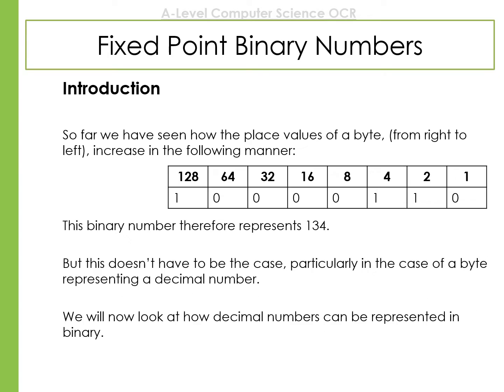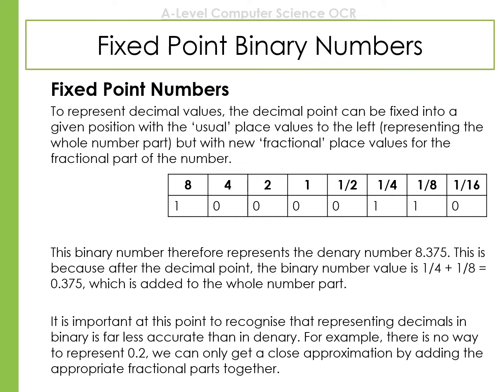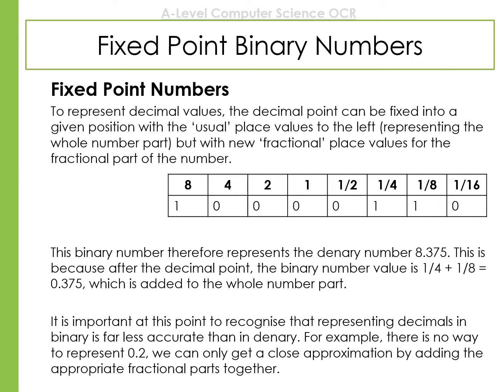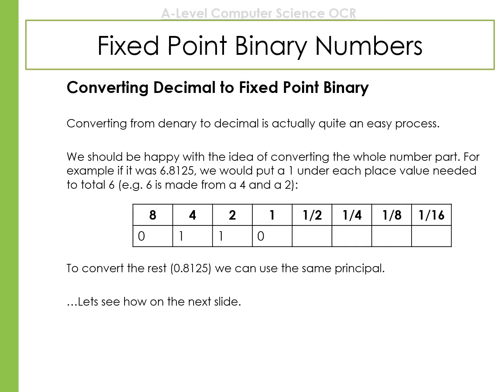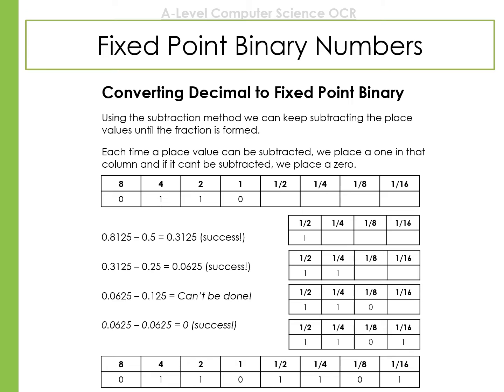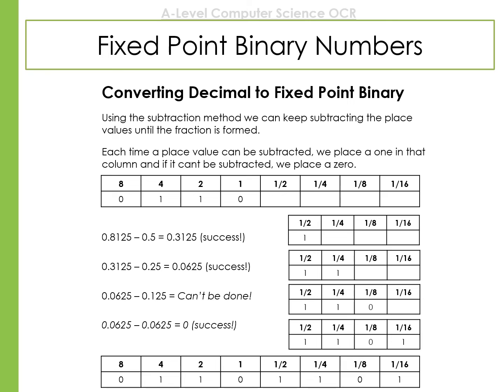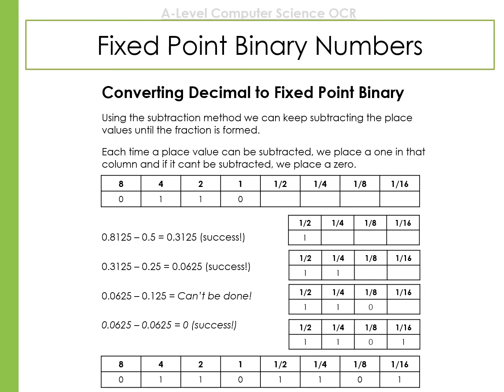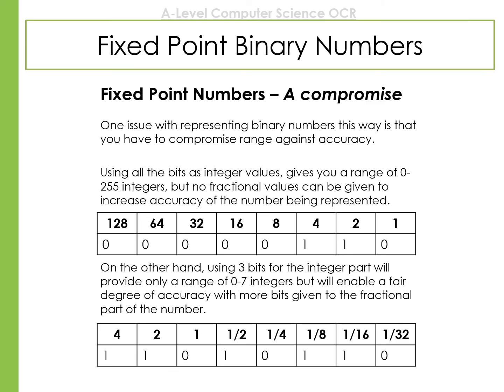1 4 1 Fixed Point Binary Numbers